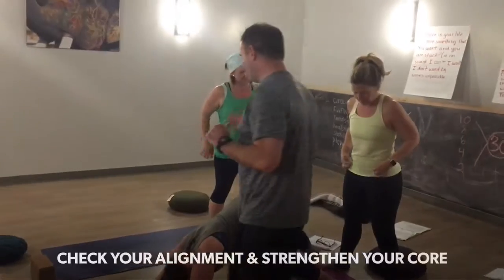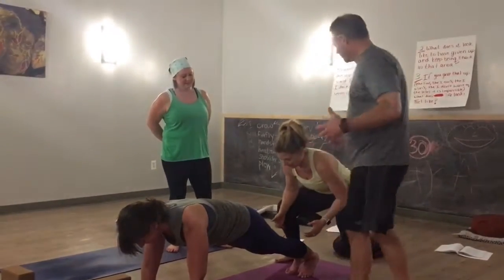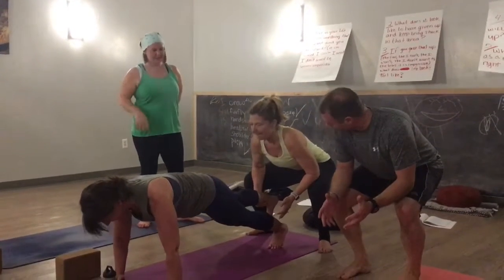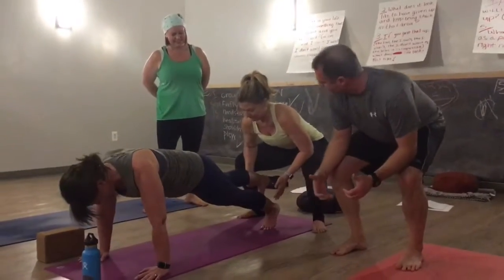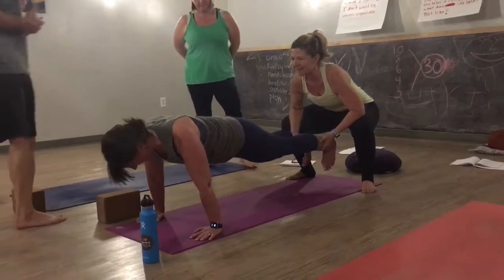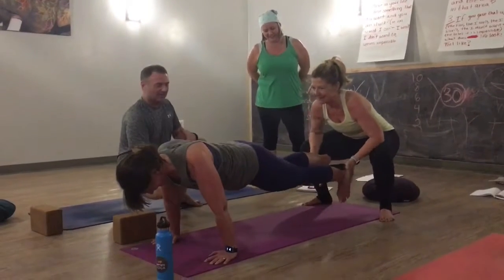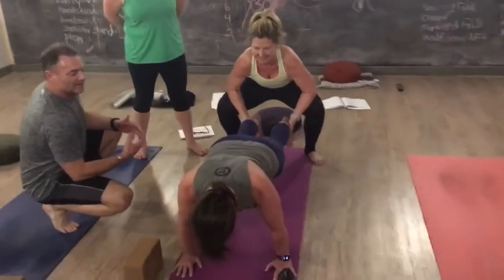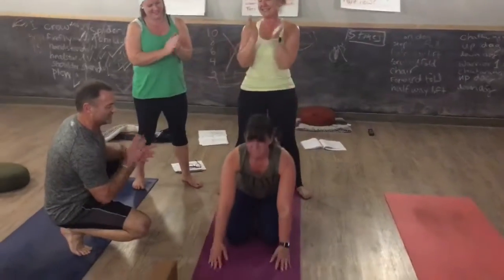Spotted Dog Yoga Learn Yoga: The Tightness Test!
SDY leader teacher Rick Cheney guides classmates from the 300 hour teacher training in what is called “the tightness test!” In Baptiste Yoga we use the tightness test to check in with how connected we are moving from our center and as a way to re-establish awareness creating strength in our practice! Spotted Dog Yoga is the ONLY Baptiste Yoga Studio in Sacramento, Ca and is located in Folsom, Ca! Join us today for your first free class!!